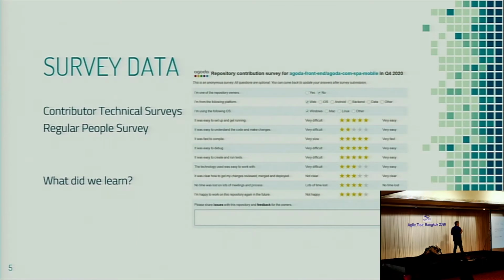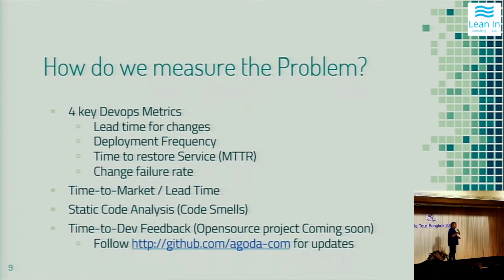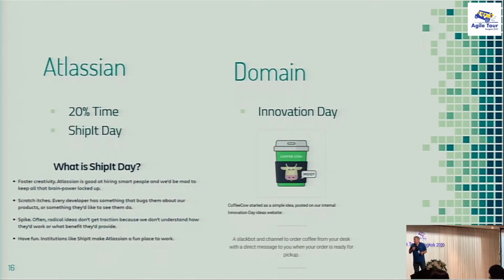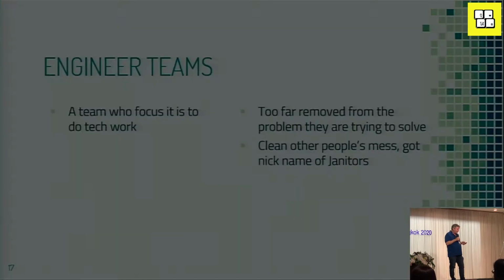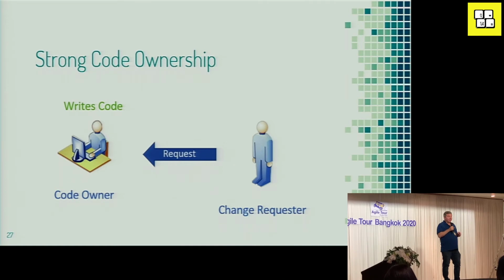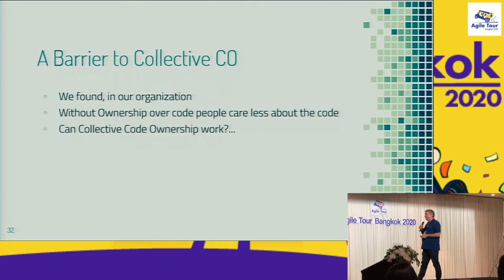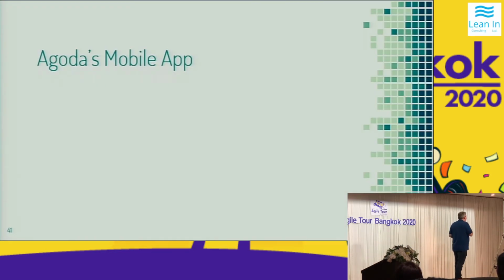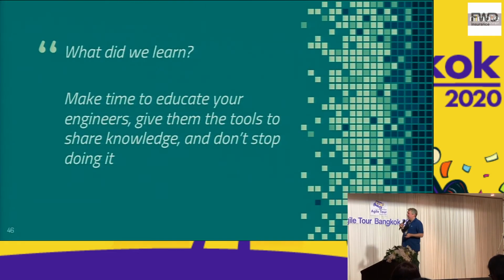[ATB20] Engineering Culture, Joel Dickson - Agoda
Agile Tour Bangkok 2020
Joel Dickson - Passionate Agilist from Agoda
🔵 13:30 - Engineering Culture
Effects of the way we organise and architect system on the people that work here

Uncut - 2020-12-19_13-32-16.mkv